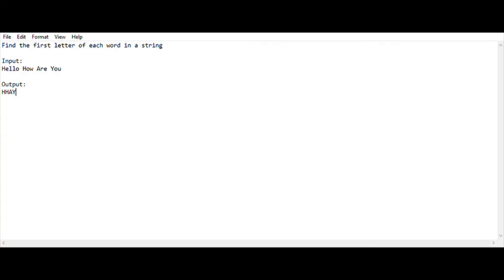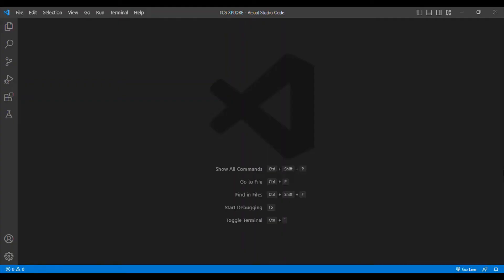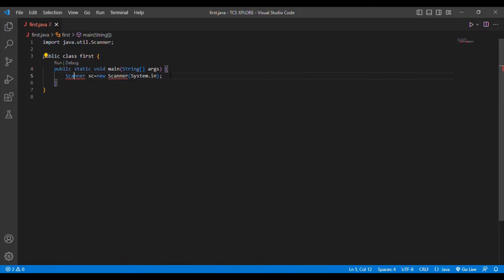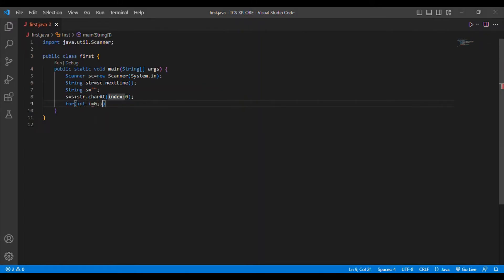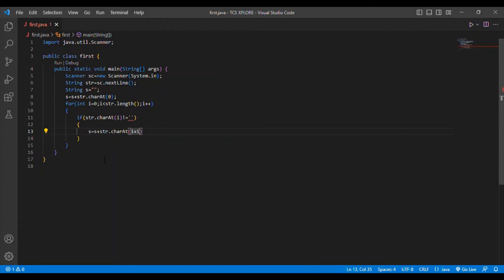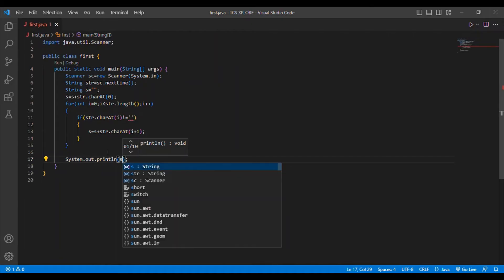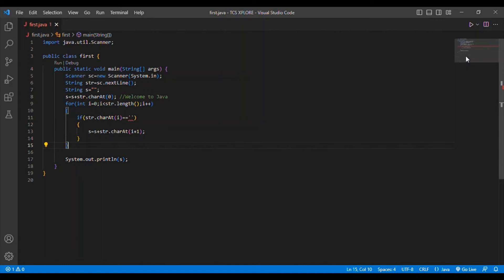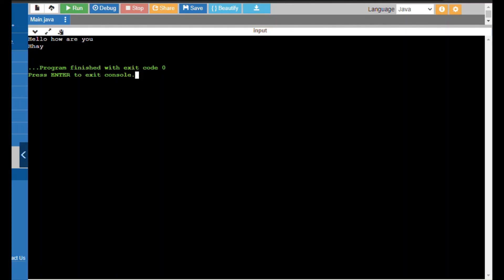tcs ipa 15 marks coding questions | Find the First Letter of a word in a String | Java Programming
Find the first letter of  word in a string

Question:

Find the first letter of each word in a string

Output:
HHAY